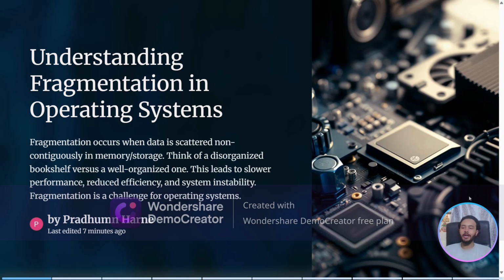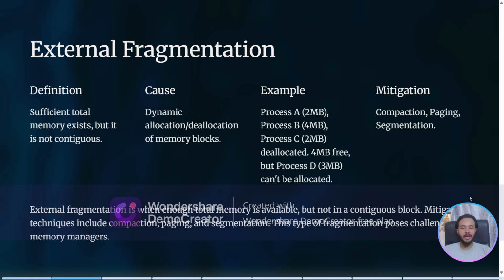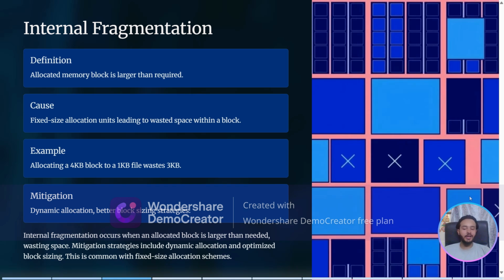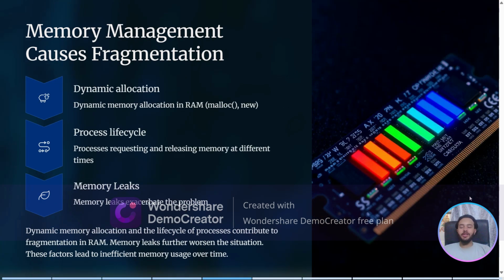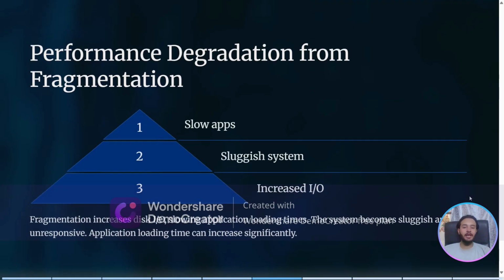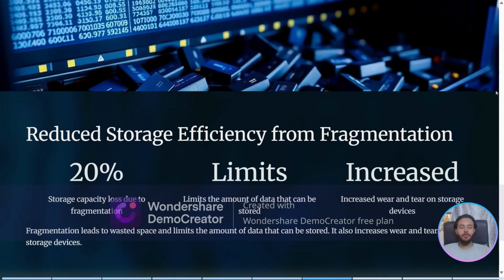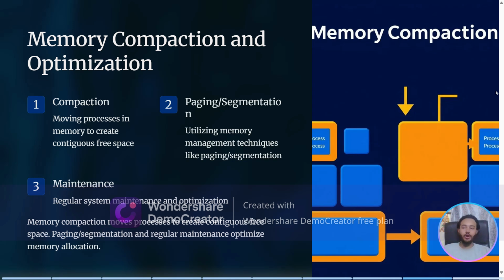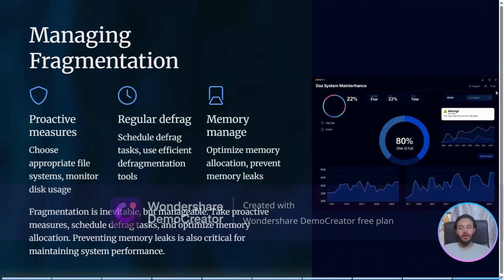FRAGMENTATION in operating system